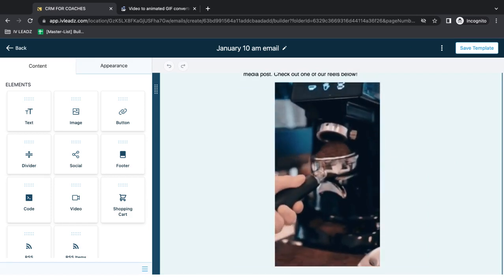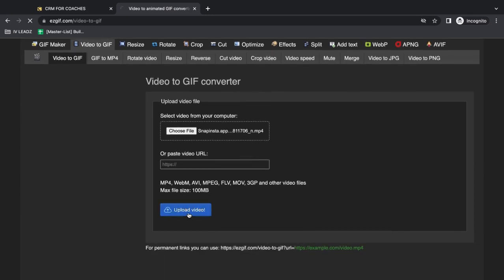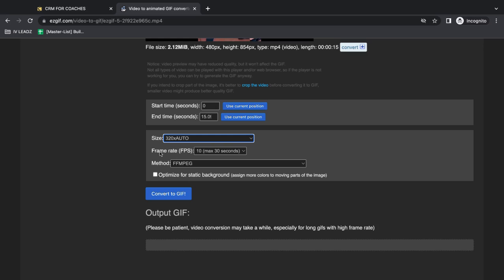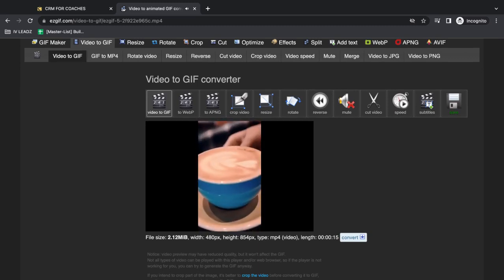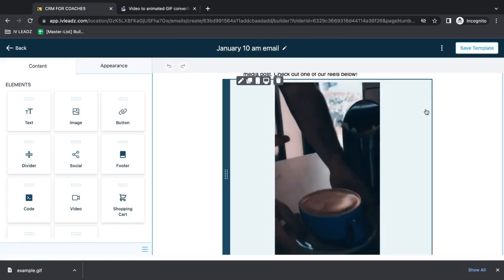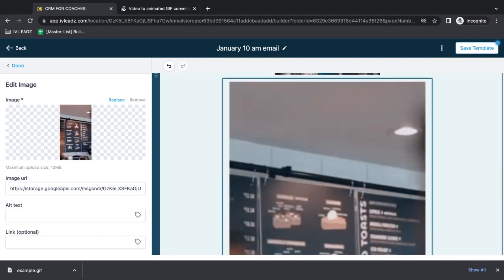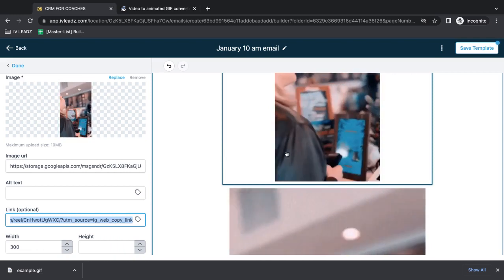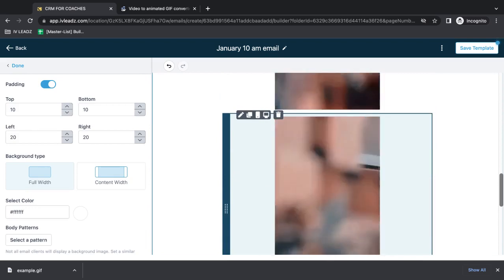Create Your Own GIFs for More Engaging Emails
Are you looking for ways to spice up your emails? Why not create your own GIFs that will make your emails look more attractive and engaging?

Creating custom GIFs is easier than ever. With a few clicks, you can animate any video to make it look more fun and eye-catching.

What's more powerful is that you can attach external links to your GIFs so you can redirect your audience on different channels like your social media accounts!

Give it a try today – you’ll be amazed by how much more engaging your emails become!